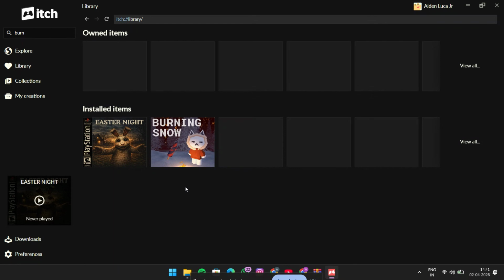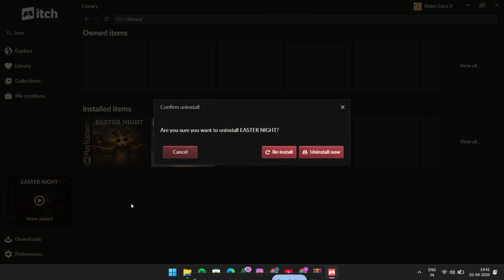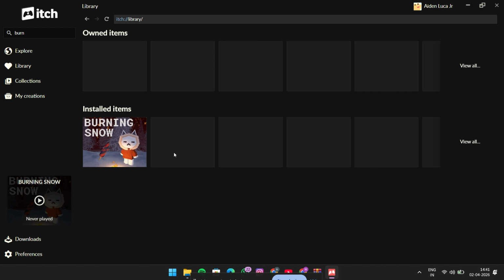How To Remove Games From Itch.Io Library (2026 Easy Guide)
Learn how to remove games from your Itch.io library quickly using the app’s built-in uninstall option. This easy guide shows you where to find your games, right-click to uninstall, and keep your library organized.

Timestamps
0:00 Intro
0:21 Open the Itch.io app and go to Library
0:44 Right-click the game and choose Uninstall
1:04 Wait for the uninstall to finish
1:24 Final notes and outro